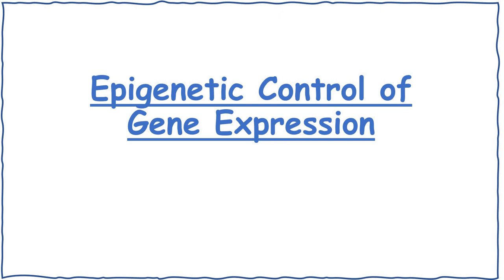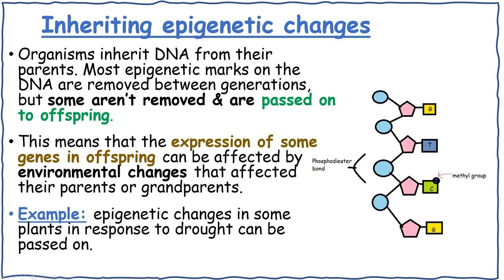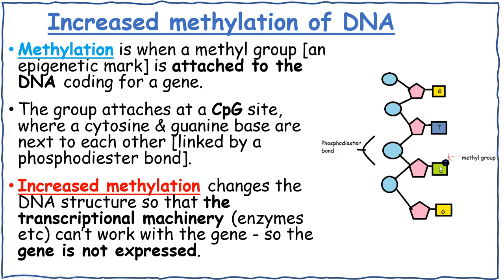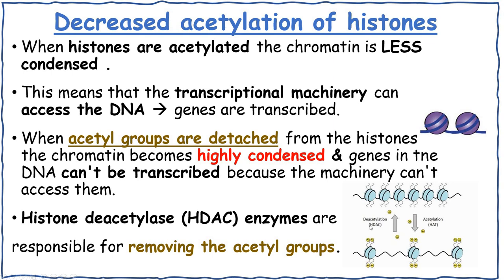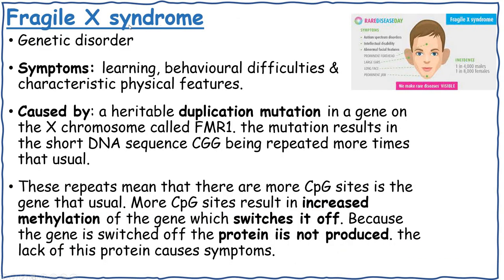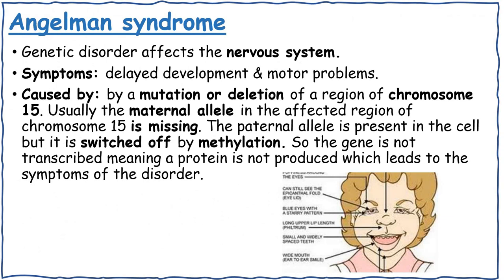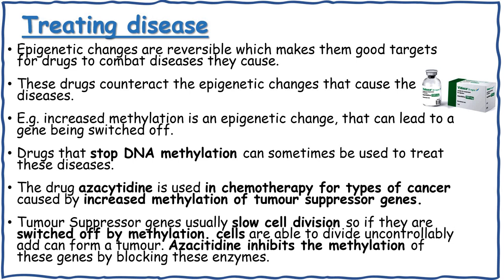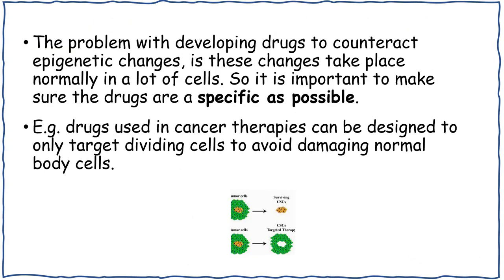Epigenetic control of gene expression. A-level Biology.